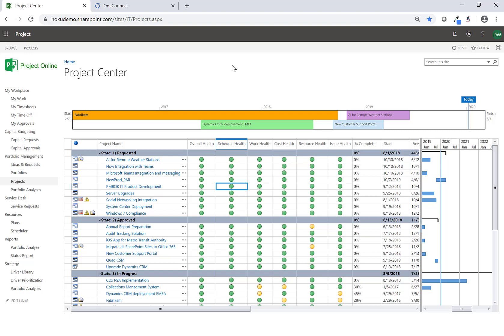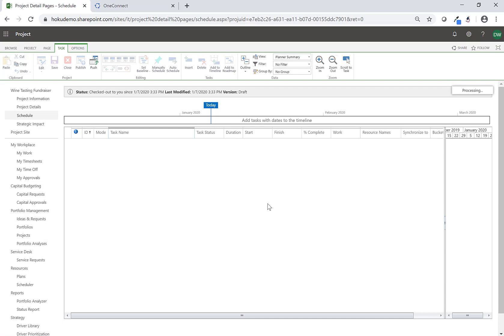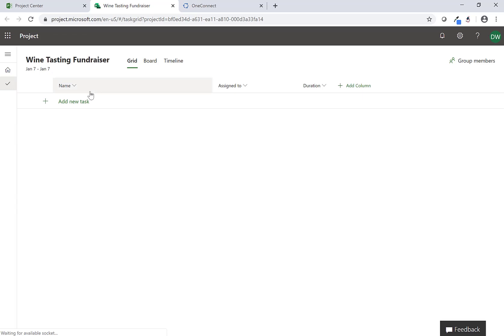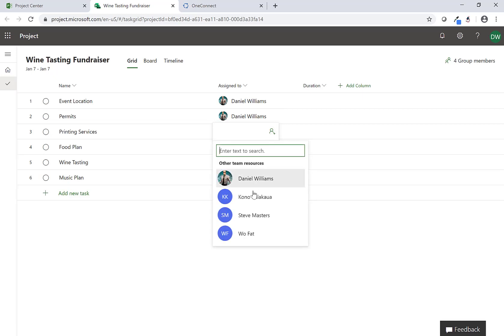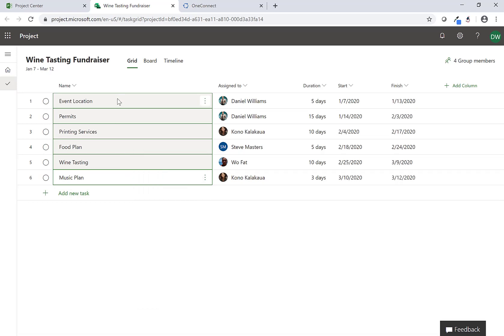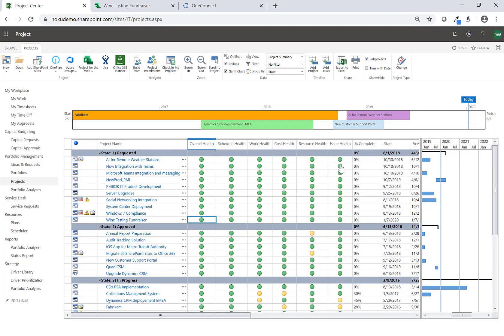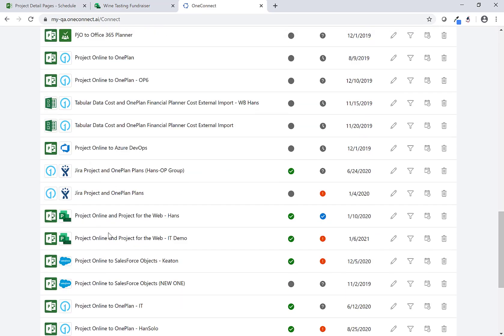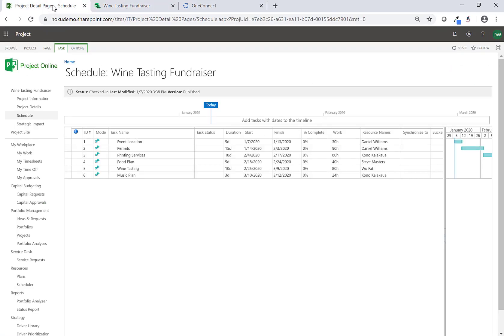How To Connect Project For The Web With Project Online? Easy Integration Guide!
This step-by-step guide teaches you how to effortlessly connect Project for the Web with Project Online using OneConnect. Enhance your project management skills with our comprehensive demo.

✨ In this video, we cover:
Creating a new project in Project Online.
Using Project for the Web for a better user experience.
Assigning tasks and building schedules.
Synchronizing data between Project for the Web and Project Online.
Viewing and managing tasks across platforms.
Setting up OneConnect for seamless integration.

This video is about How To Connect Project For The Web With Project Online? Easy Integration Guide! But It also covers the following topics:

Project Online Tutorial For Beginners
Project For The Web Integration Steps
Easy Project Online Integration

Video Title:   How To Connect Project For The Web With Project Online? Easy Integration Guide!

✅ About OnePlan.

Welcome to OnePlan! We offer easy-to-use tools for managing projects, finances, resources, and work. Our platform works with Microsoft Project, Planner, Azure DevOps, Jira, Smartsheet, monday.com, and more. Get a complete view of all your work in one place.

This channel provides tutorials, tips, and best practices on project portfolio management, strategic portfolio management, and project management. Learn how to improve resource planning with our top-notch project management software, portfolio management software, and resource management software. Discover how to excel in project tracking, planning, scheduling, and collaboration.